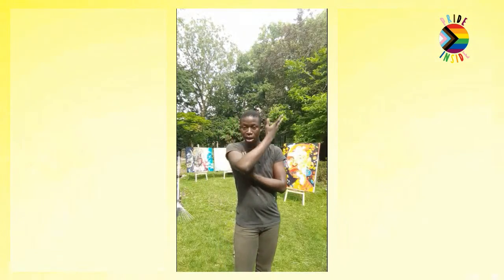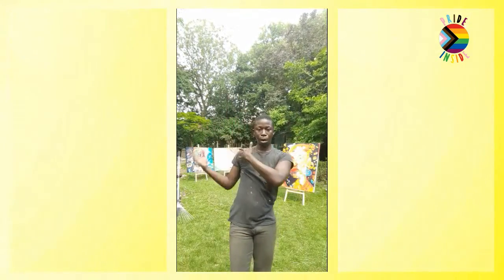Welcome to Voguing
Join Christian Asare for an introduction to contemporary vogue dance. The workshop will introduce you to the culture and evolution of vogue in relation to marginalised communities, and then teach a basic hand performance routine that participants can adapt to their preferred style of dance.